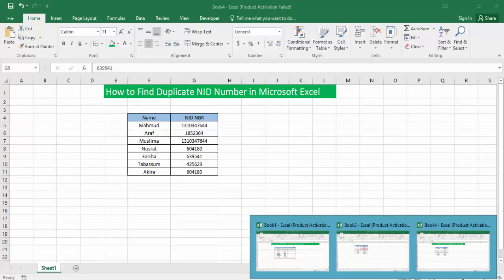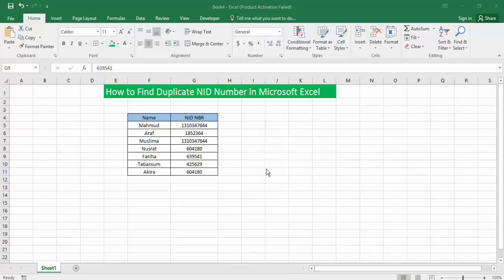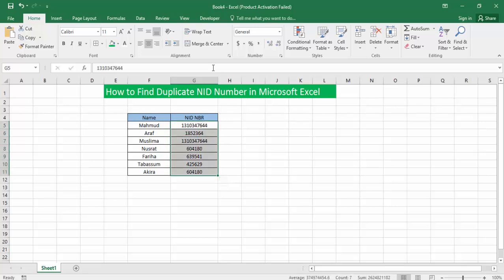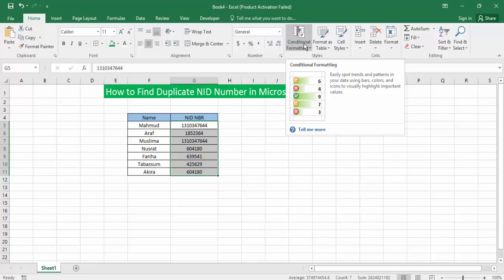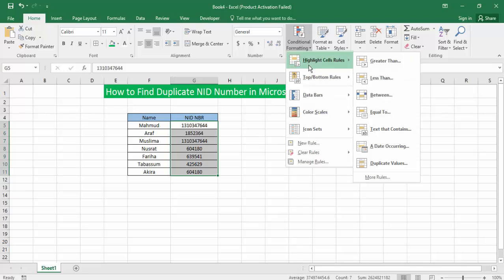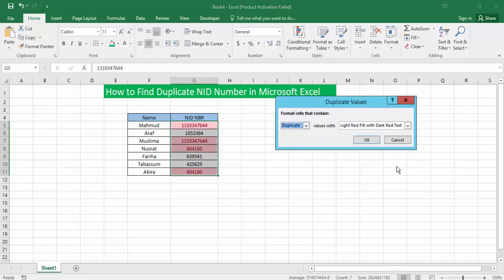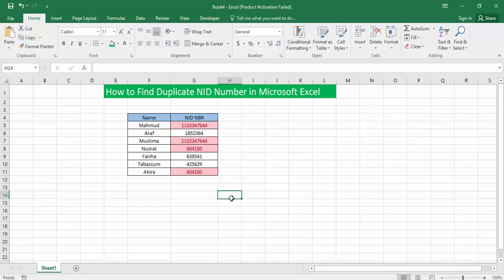How to Find Duplicate NID Number in Microsoft Excel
Assalamu Walaikum,
In this video, I will Present How to Find Duplicate NID Number in Microsoft Excel. Let's get Started.